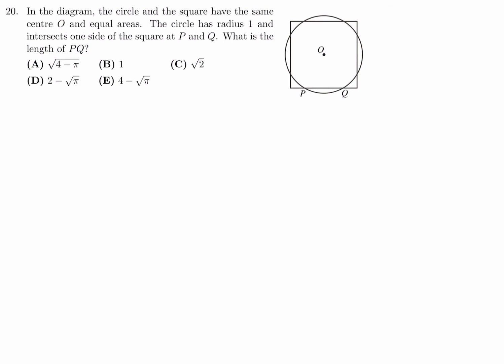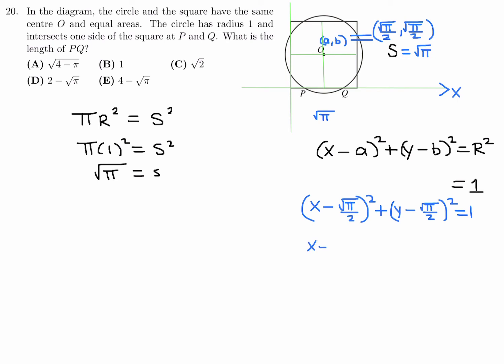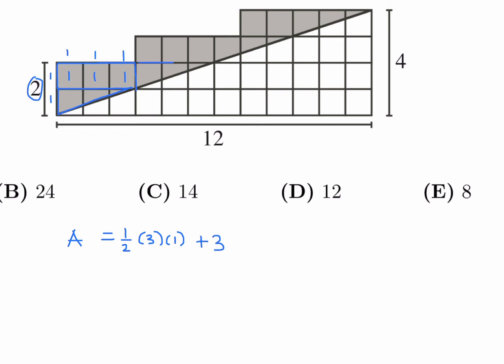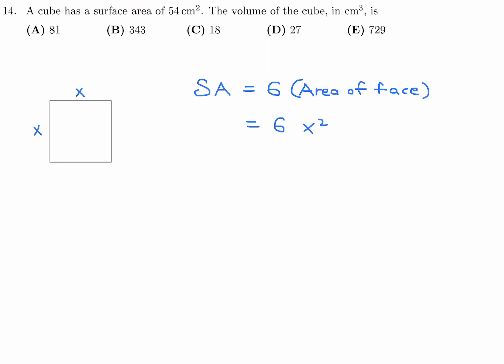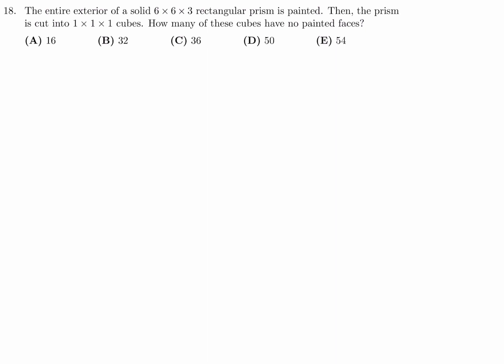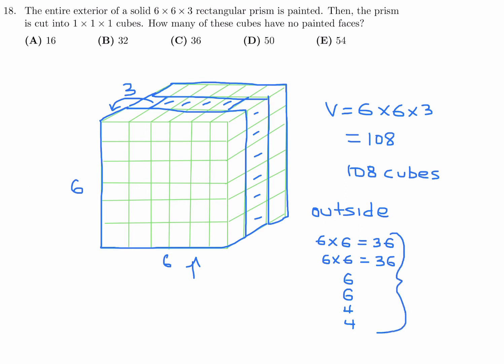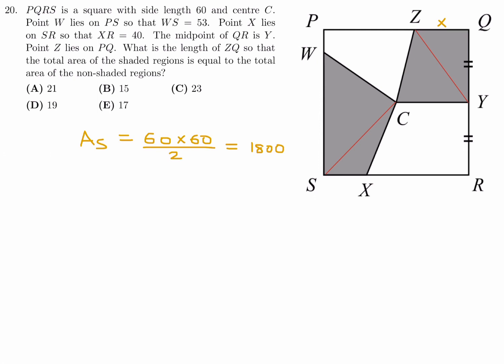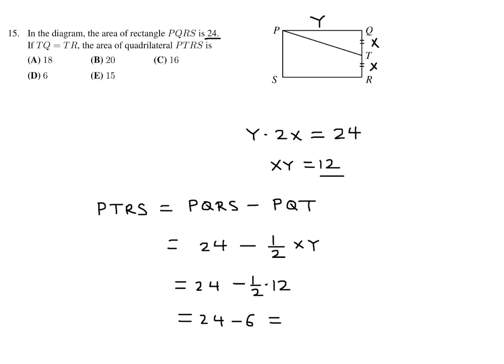CanadaMath Topics: AREA | Level 2